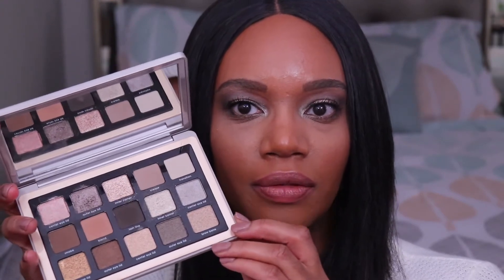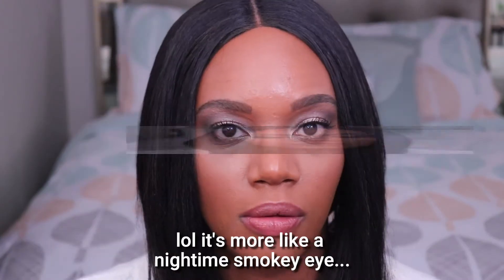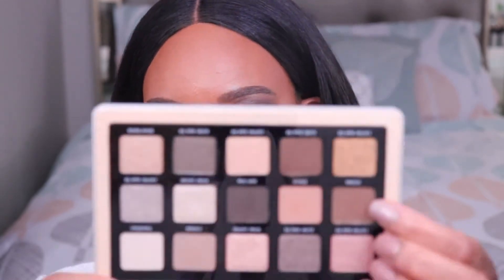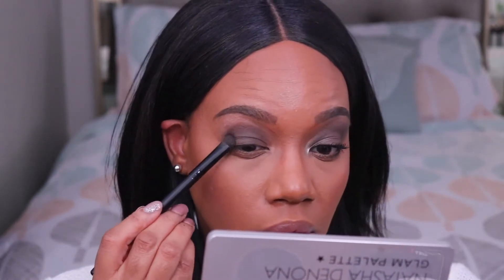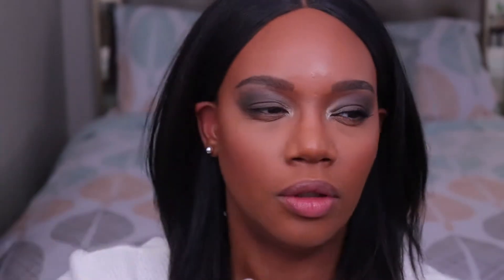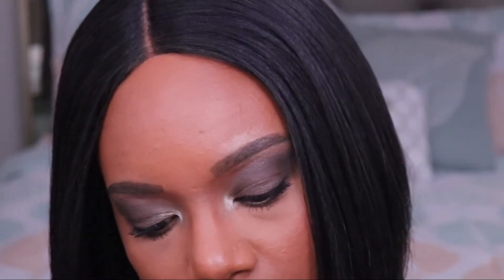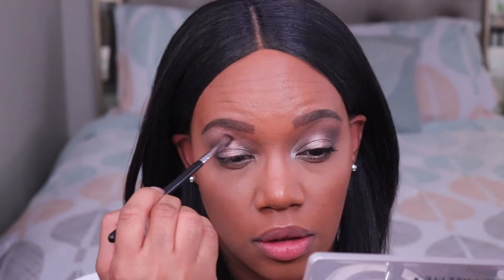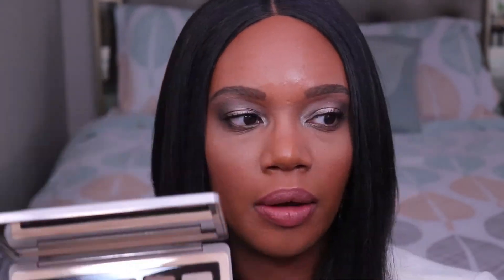New Natasha Denona Glam Palette Demo - 2 Looks on Brown Skin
Hey guys, today's videos is a Natasha Denona Glam Palette Demo - 2 Looks on Brown Skin.  I hope you like them!

TIMESTAMPS
00:00 - Intro
01:50 - Look 1 - Brown Smokey Eye
09:04 - Look 2 - Pink and Brown Halo Eye
15:55 - My thoughts on the Natasha Denona Glam Palette

MAKEUP I'M WEARING TODAY:
FACE:
*Rare Beauty Liquid Touch Weightless Foundation in 440
*Estee Lauder Double Wear Radiant Concealer in 4C
*Pretty Vulgar Setting Powder (under eyes)
*Rare Beauty Soft Pinch Liquid Blush in Love
*Rare Beauty Positive Light Liquid Luminizing Highlight in Mesmerize
*Sephora Microsmooth Baked Powder Foundation in Tan (to set face)

EYES:
*Rare Beauty Perfect Strokes Liquid Eyeliner
*Essence Lash Princess False Lash Effects Mascara

LIPS:
*Becca Ultimate Love Lipstick in Souffle (Look 1)
*KAB Cosmetics Lip Liner in Charming (Look 2)
*Maybelline Lipstick in Touchable Taupe (Look 2)

MY SKIN DEETS:
*Type - Oily

EDUCATION ON BLACK HISTORY IN AMERICA:
(read how Blacks in America were initally written into the US constitution, and how we've had to continually fight for a voice in America)

I am not your Negro

SAY THEIR NAMES
Jacob Blake ~ Rayshard Brooks~George Floyd~Breonna Taylor~Ahmaud Arbery~Tamir Rice~Trayvon Martin~Oscar Grant~Eric Garner~Philando Castile~Samuel Dubose~Sandra Bland~Walter Scott~Terrance Crutcher~and countless others throughout American history

Range Beauty
Ace Beaute
Omolewa Cosmetics
MDM Flow
Mented Cosmetics
Beauty Bakerie
Uoma Beauty
Crayon Case